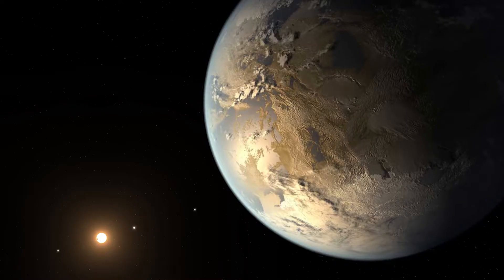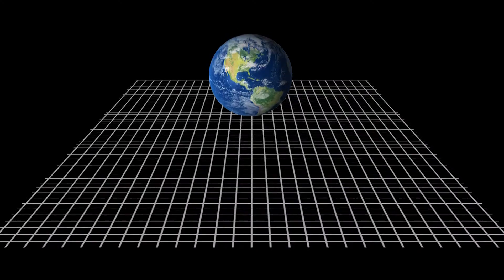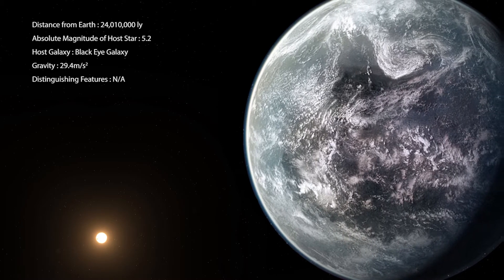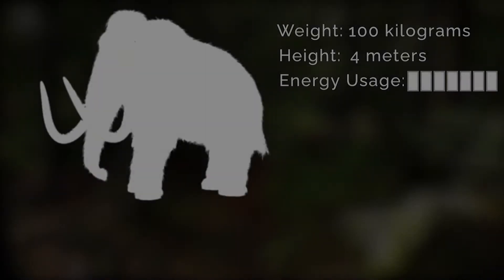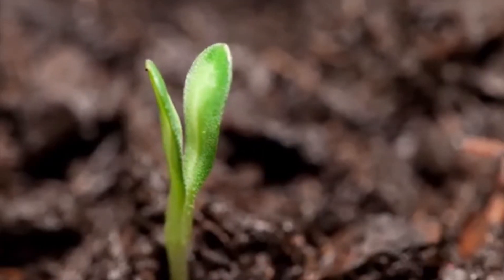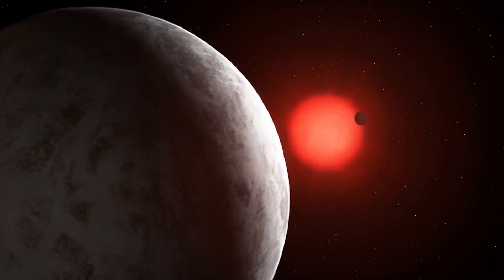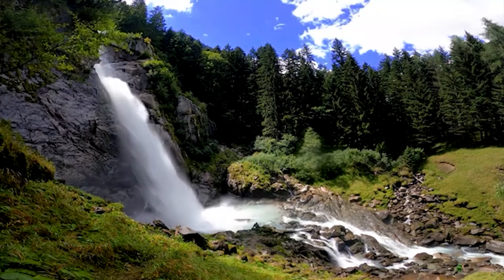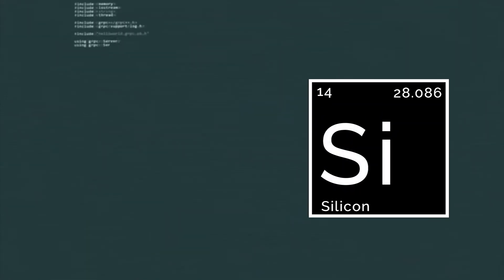How Alien Life May Look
Alien life may not be so farfetch'd as we thought when we take a look at the sculpting force of all life: Evolution. Take a journey to four exoplanets around the universe to explore what alien life might actually look like, and how evolution, both organic and synthetic, would sculpt alien life.

Also, this was my first time using Adobe After Effects for my animations, so I'm still getting the hang of the software.